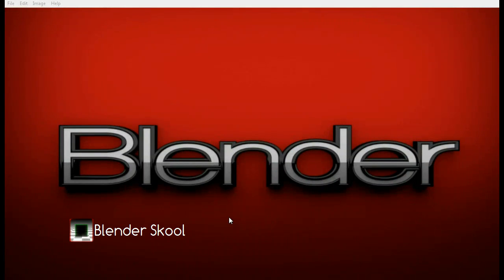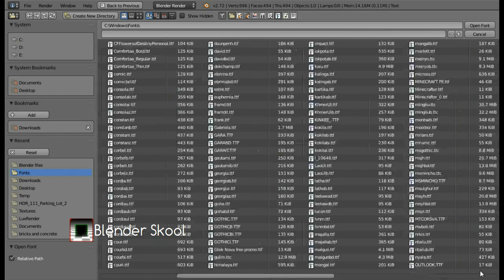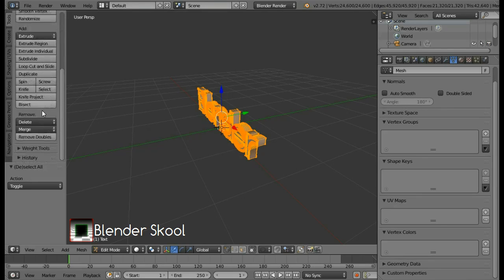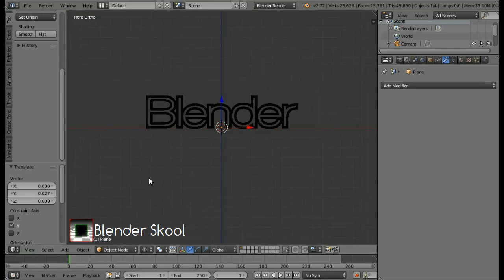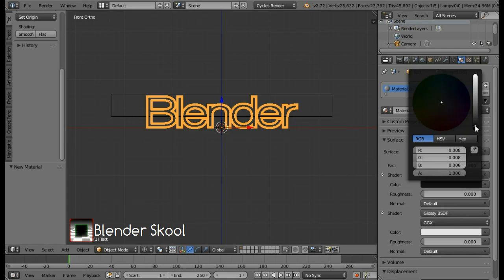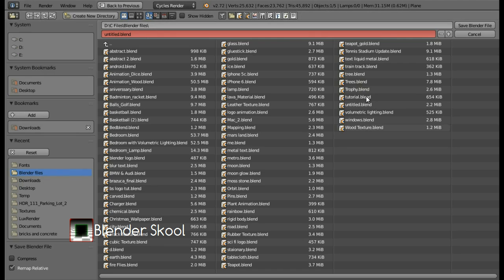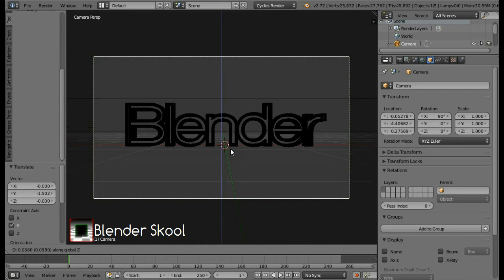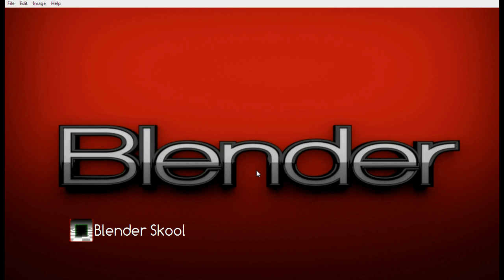Blender Tutorial: How to Create simple Glossy Text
This video shows you how to create simple Glossy text which is easy to create. You can also try to change a few things for better results.